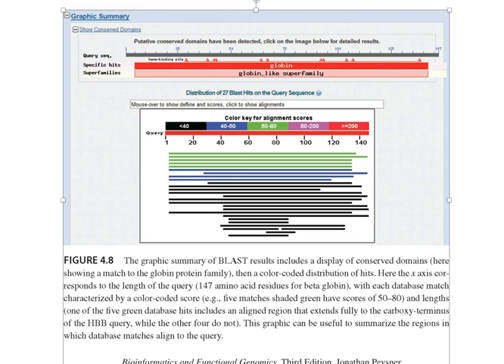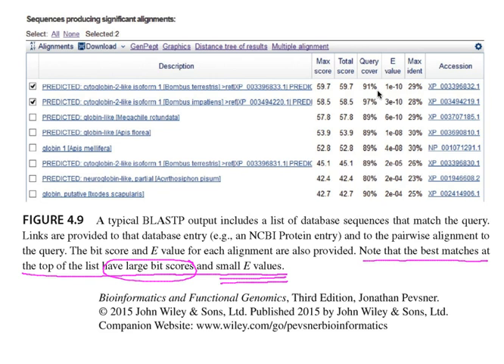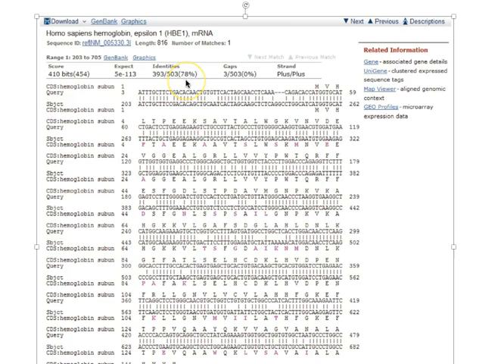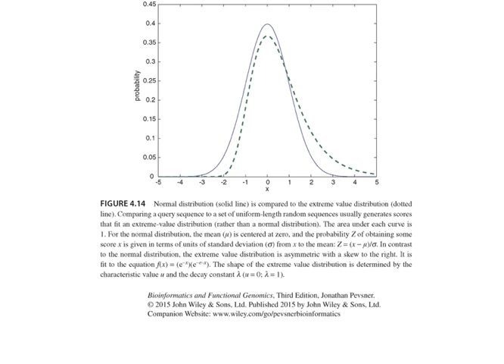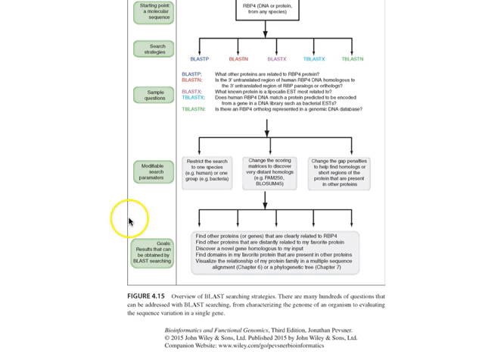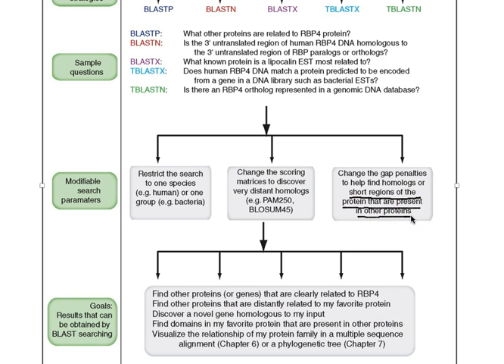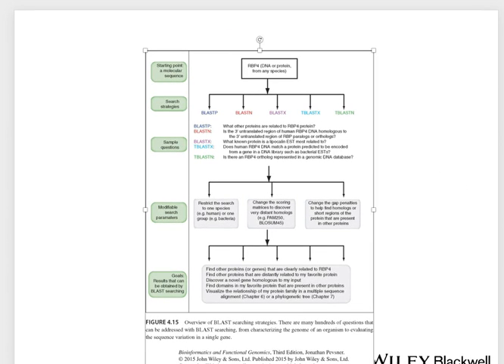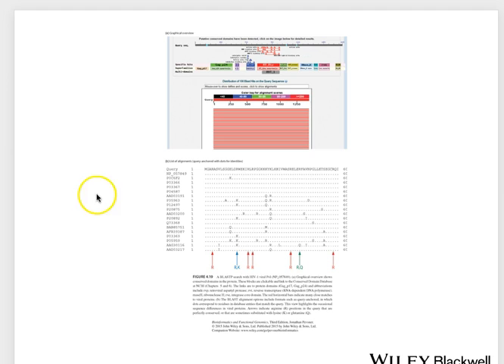CSC111 Ch4 B